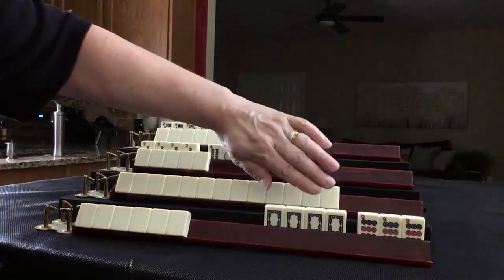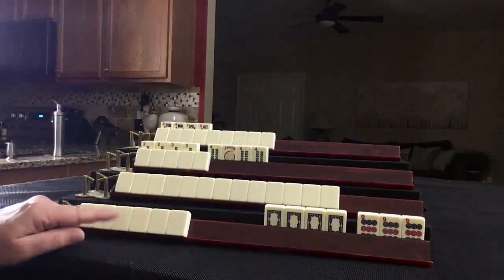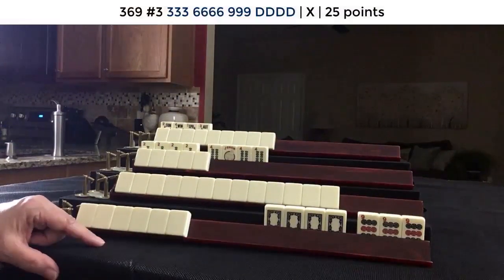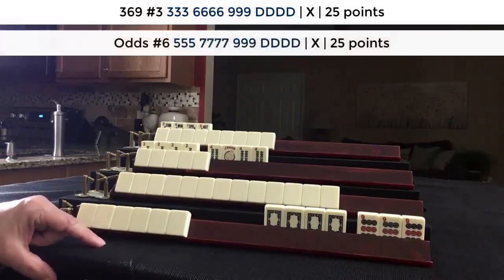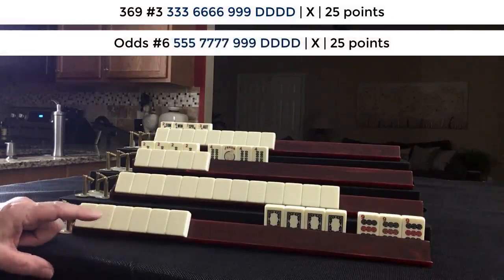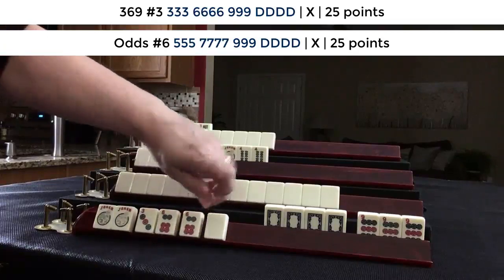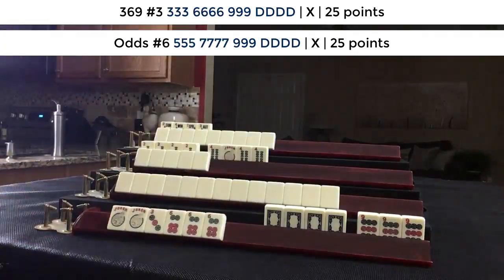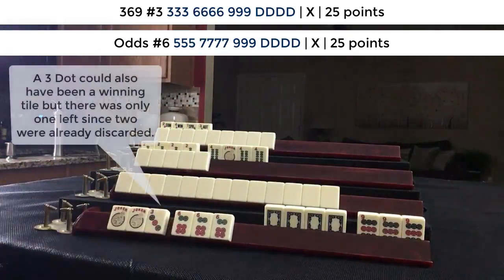National Mah Jongg League What am I playing 20201012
Michele Frizzell
Instructor, Author, Speaker
6175 Hickory Flat Hwy Ste 110-335